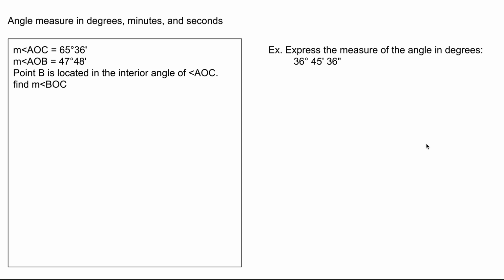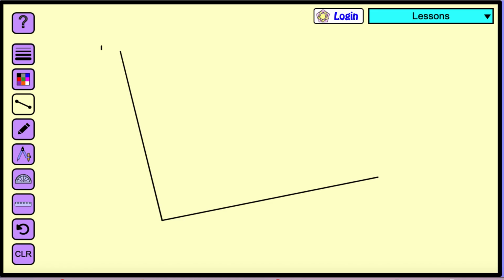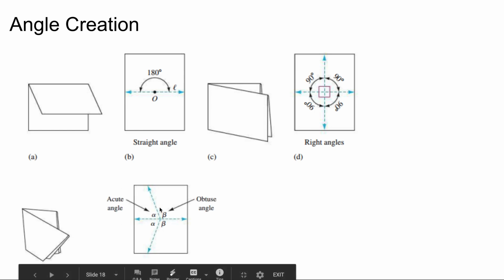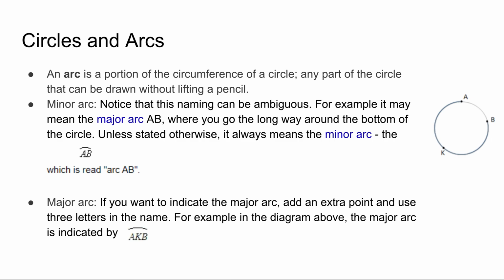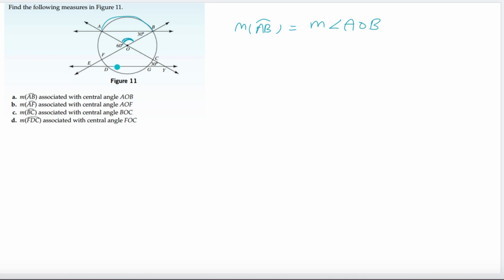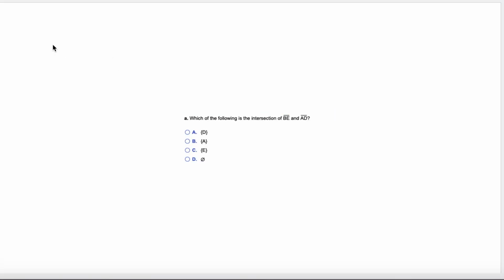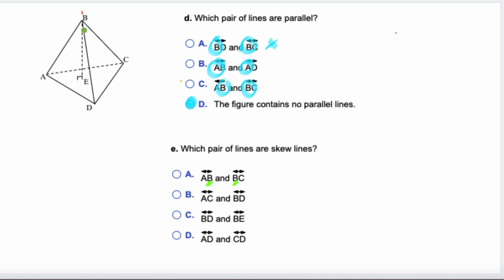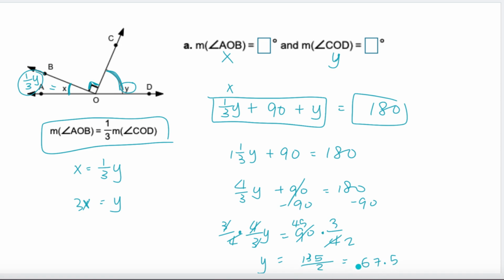MATH 238 Sec 11.1 Basic Notions of Geometry (part 3: Angles)